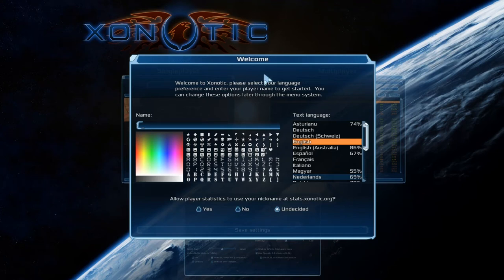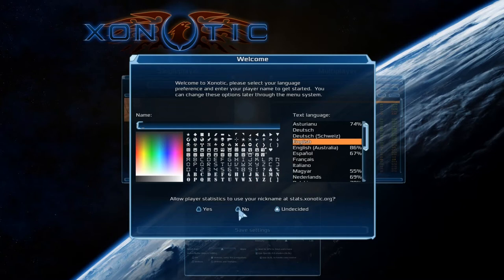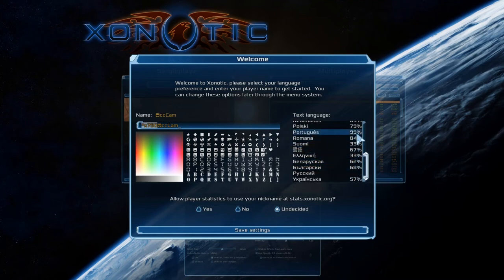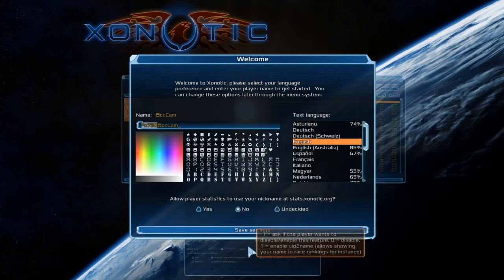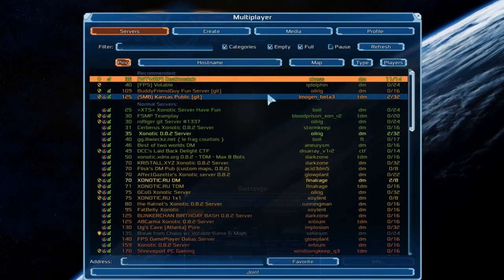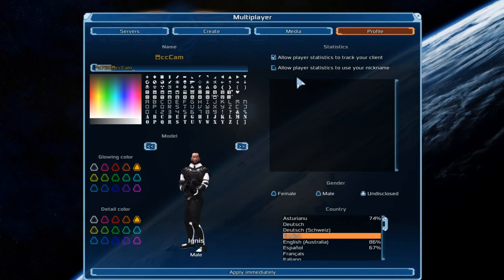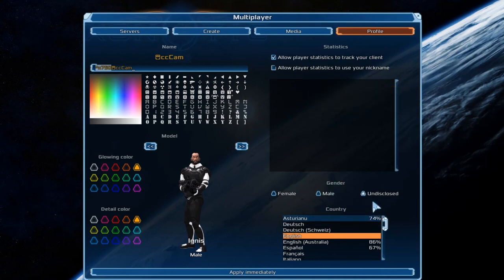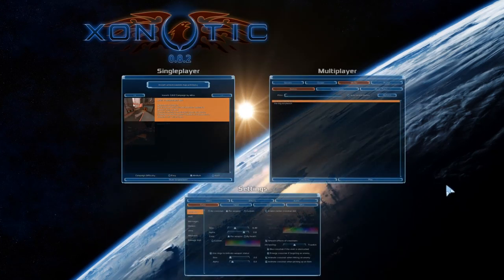Basic Setup Guide | How To Xonotic